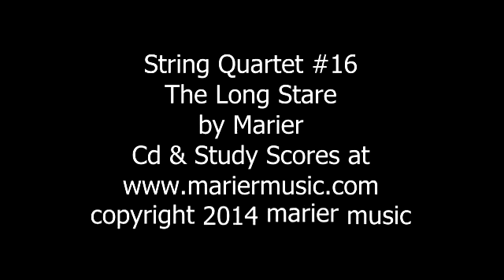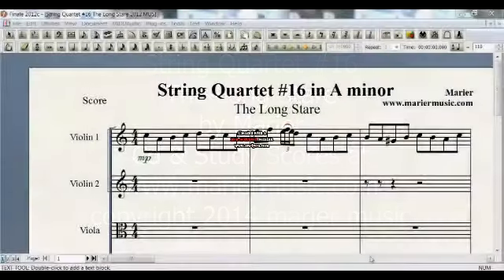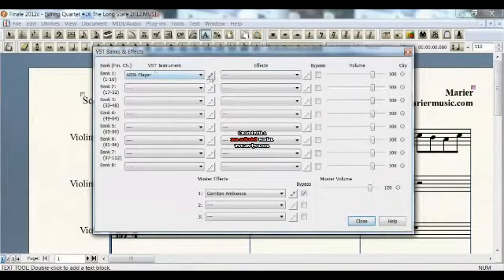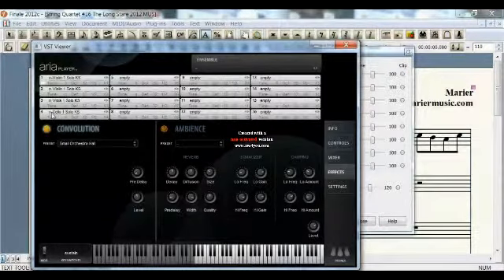String Quartet #16 The Long Stare by Marier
Another nice score, this time taking music back a few hundred years... String Quartet #16 titled The Long Stare good for study of multiple voices, counter melody and counter rythms, This score and others by Marier and available as a finale.mus, pdf or musicxml file